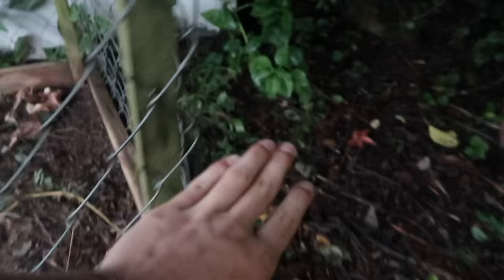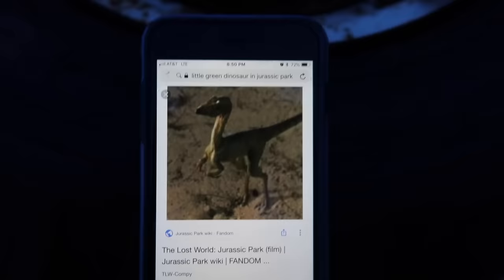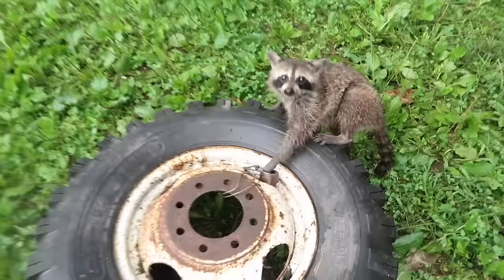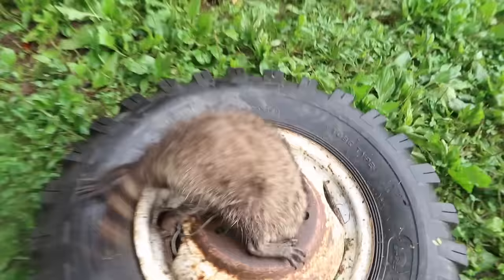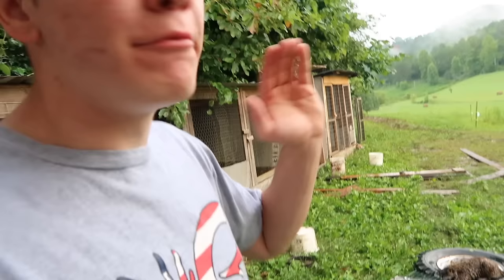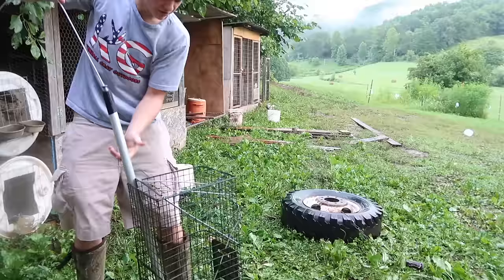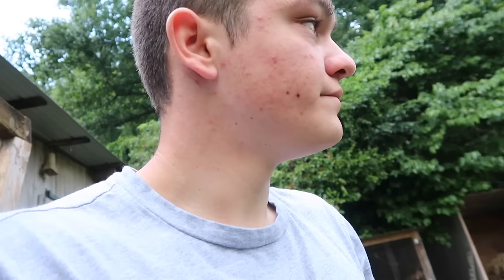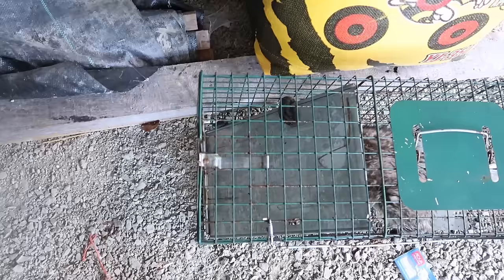The APEX Predator has STRUCK Again!